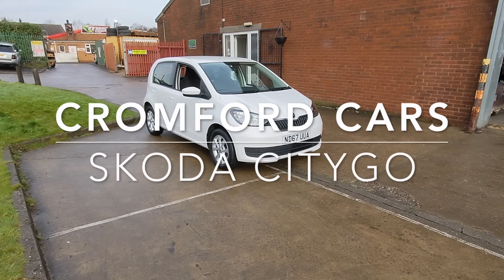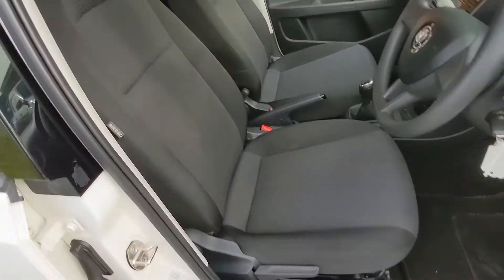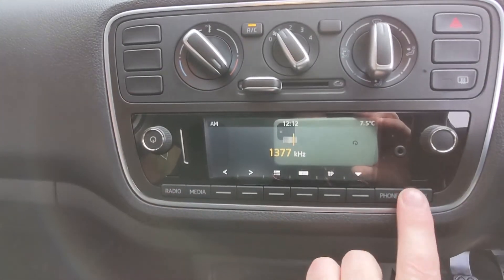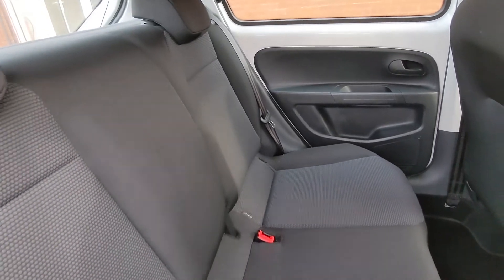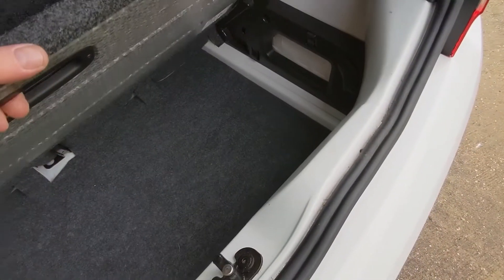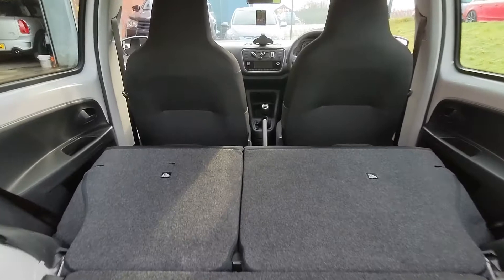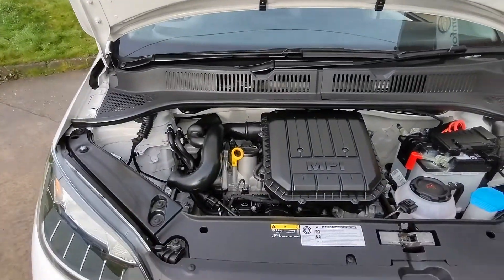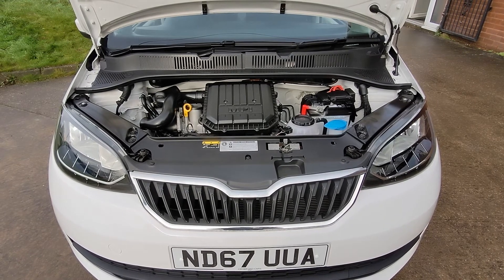Skoda CityGo 1.0 SE for sale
Skoda CityGo 1.0 SE for sale at Cromford Cars in Pinxton.